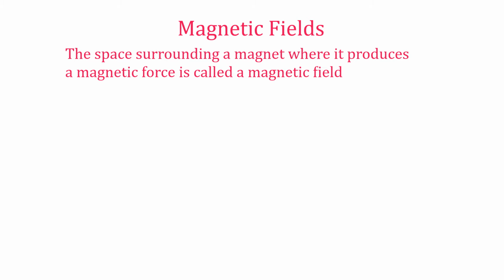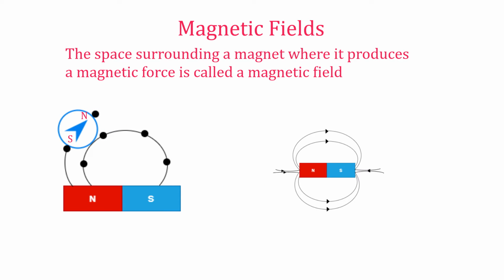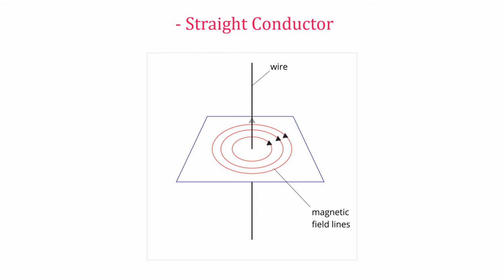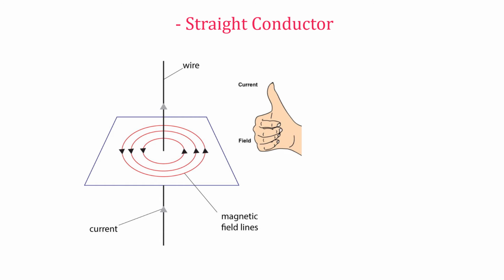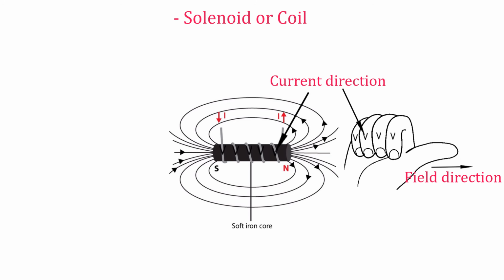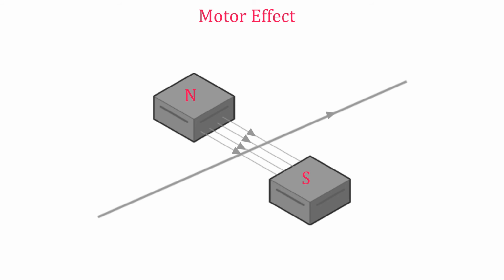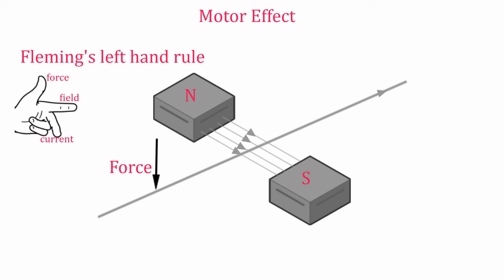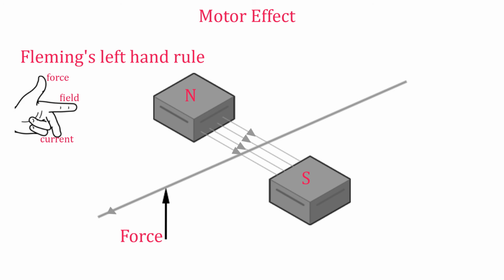Magnetic fields - All you need to Know!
This video is a continuation of magnetism. The video delves into magnetic fields, the magnetic effect produced when current flows through a conductor.
Heard of the motor effect before? what is it and how is it related to Fleming's left hand rule

Video chapters
0:00 Introduction
0:31 Magnetic fields
2:35 Magnetic effect of current
3:25 Right hand grip rule for straight conductor
4:48 Right hand grip rule for Solenoid or coil
5:35 Motor effect
6:45 Fleming's left hand rule